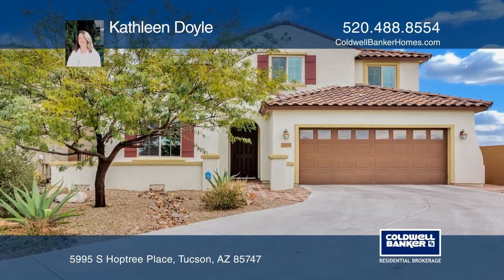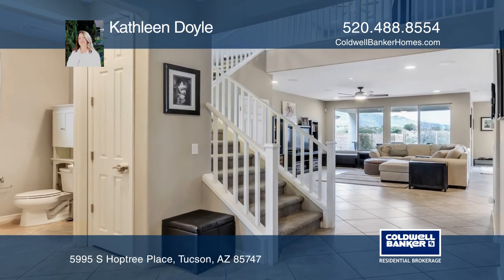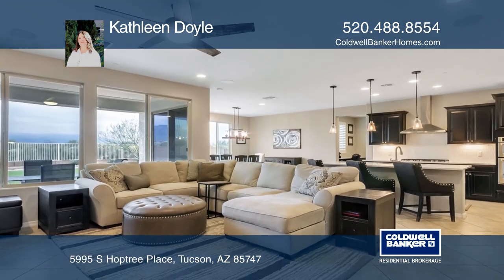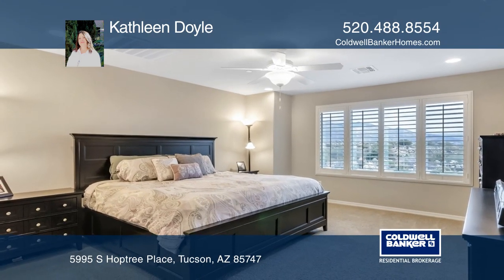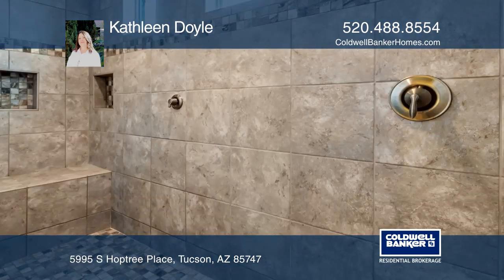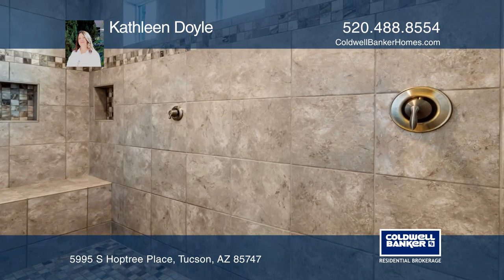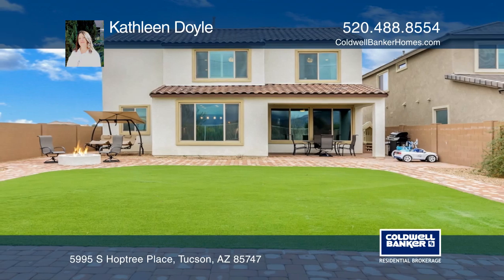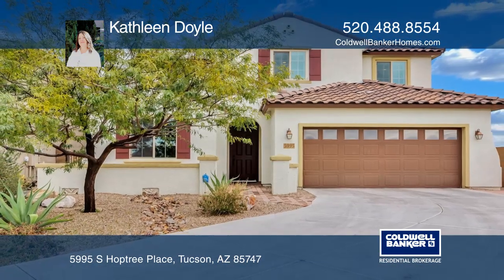5995 S Hoptree Place Tucson, AZ | ColdwellBankerHomes.com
5995 S Hoptree Place, Tucson, AZ

Perfectly situated at the end of a cul-de-sac, this gorgeous home in Sierra Morado has all the amenities you’re looking for. The gourmet kitchen, complete with quartz counters, double ovens, gas cooktop and large island, is the perfect gathering spot for guests. The first floor has a great room, den